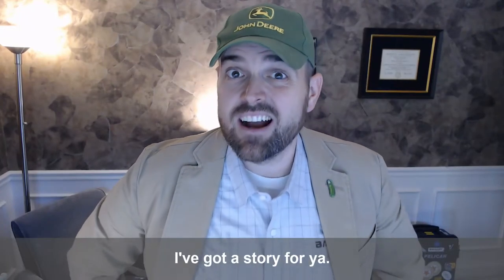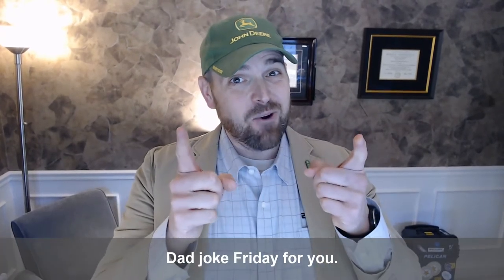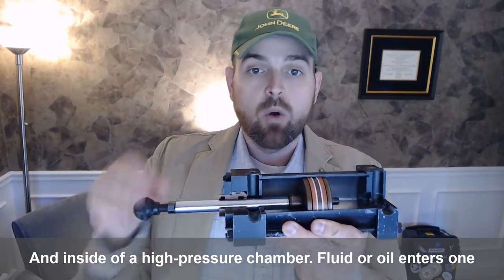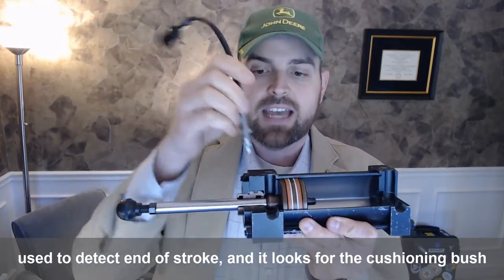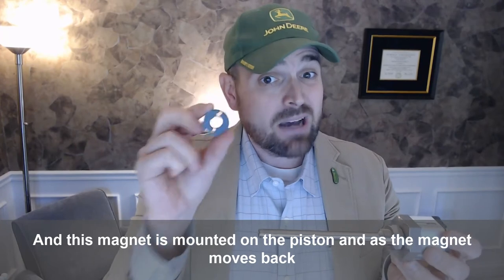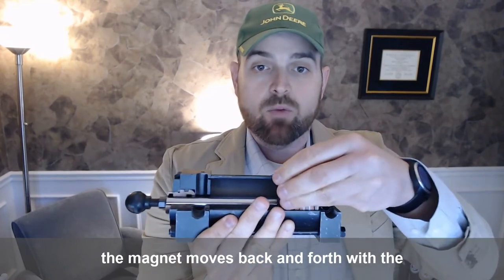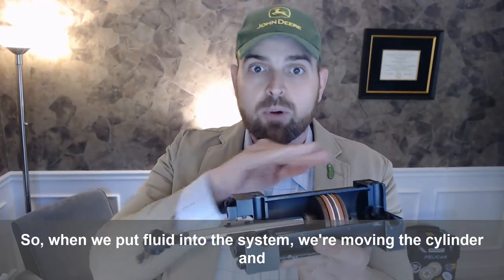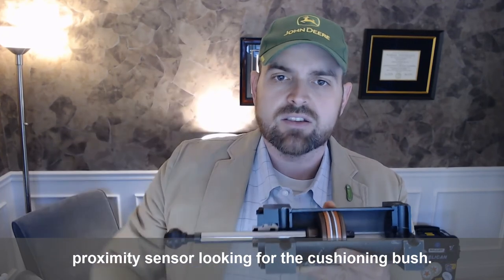Sensor Basics: Hydraulic Cylinder Sensing for End-of-Stroke or Continuous Position Monitoring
Do you use hydraulic cylinders? Have you considered sensing to provide closed loop feedback to your system? Are you new to automation with hydraulics? Or maybe you are considering electrification of your mobile equipment design?

Hydraulic cylinder feedback is easy to understand as well as implement. So today I will cover: 𝑨𝒖𝒕𝒐𝒎𝒂𝒕𝒊𝒐𝒏 𝑩𝒂𝒔𝒊𝒄𝒔: 𝑯𝒚𝒅𝒓𝒂𝒖𝒍𝒊𝒄 𝑽𝒂𝒍𝒗𝒆 𝒐𝒓 𝑪𝒚𝒍𝒊𝒏𝒅𝒆𝒓 𝑺𝒆𝒏𝒔𝒊𝒏𝒈 𝒇𝒐𝒓 𝑬𝒏𝒅-𝒐𝒇-𝑺𝒕𝒓𝒐𝒌𝒆 𝑫𝒆𝒕𝒆𝒄𝒕𝒊𝒐𝒏 𝒐𝒓 𝑪𝒐𝒏𝒕𝒊𝒏𝒖𝒐𝒖𝒔 𝑷𝒐𝒔𝒊𝒕𝒊𝒐𝒏 𝑴𝒐𝒏𝒊𝒕𝒐𝒓𝒊𝒏𝒈

Some basics to start:
✅ The simplest hydraulic cylinder has one piston inside a high pressure chamber.
✅ Fluid/oil entering one side extends the rod and the other side retracts.
✅ There are two types of sensors that can be used with a hydraulic cylinder.
✅ High pressure inductive proximity sensors can be used to detect end-of-stroke by looking for the cushioning bush.
✅ Magnetostrictive (or magnetic-field) sensors can be used for continuous position monitoring by looking for a magnet mounted to the piston.

Components like sensors can be exposed to many different types of systems from Low pressure (under 100 PSI) to medium pressure (500 to 2000 PSI), and high pressure (2100 to 5000 PSI) or much more pressure! So sensors from various manufacturers are built specific for these applications with ratings up to 7250 PSI or even up to 14,500 PSI and 120 degC or more.

These sensors are very common in fluid power intensive Industries like On-board Mobile Off-highway Equipment (construction, agriculture, and mining), Oil & Gas extraction and refining, Locks & Dams, Steel/Metallurgy and Metalworking. But they are common also in traditional manufacturing like Automotive, Food and Beverage production and factory automation, manual assembly & robotic workcells.

Applications for sensors in hydraulic systems include:
✅ End of cylinder stroke detection
✅ Monitoring control valve open/closed position
✅ Monitoring the value of open/closed in a butterfly type valve
✅ Locking cylinder position (locked/unlocked)
✅ Double piston position monitoring

Here is a link to some great blogs that dive into this more.

Till next time, ask yourself: 𝐖𝐡𝐚𝐭 𝐖𝐈𝐋𝐋 𝐢 𝐀𝐔𝐓𝐎𝐌𝐀𝐓𝐄 𝐧𝐞𝐱𝐭?